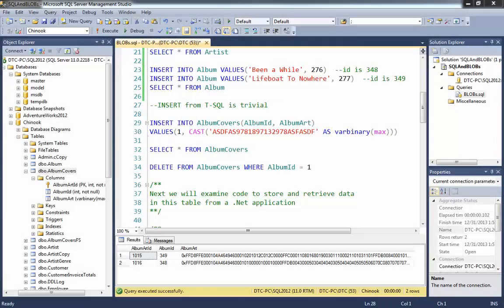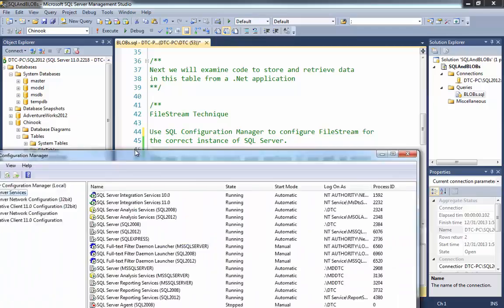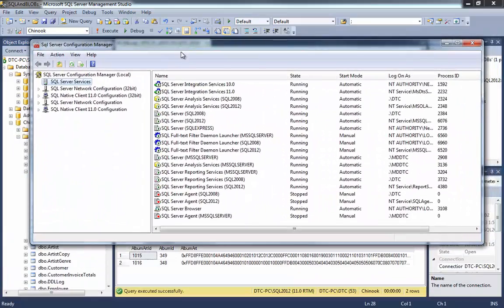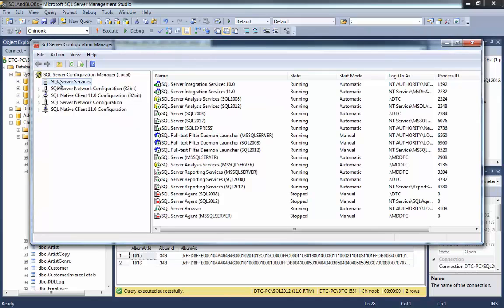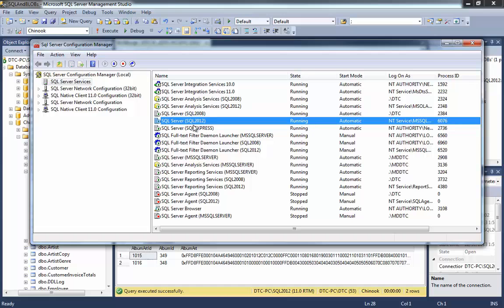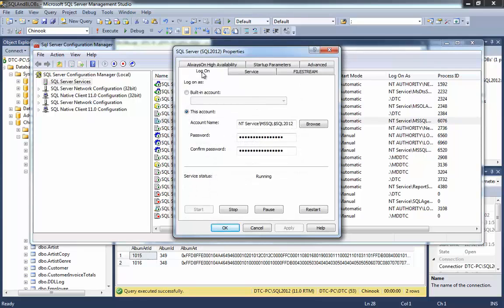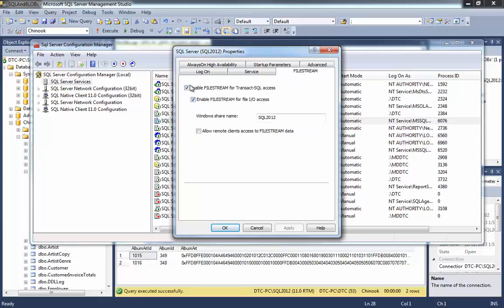SQL Server and BLOBs Sneak Peek by Mark Dunn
Enjoy a sneak peek of Mark Dunn's "SQL Server and BLOBs."

No course on SQL Server would be complete without coverage of working with binary data. In this comprehensive video containing tips and tricks you won’t find anywhere else, Mark goes deep into the varbinary(max) data type and FILESTREAM, and teaches techniques for storing and retrieving just about any kind of data in SQL Server.